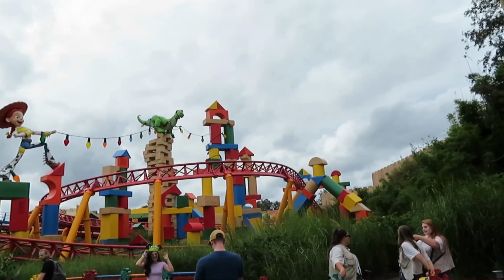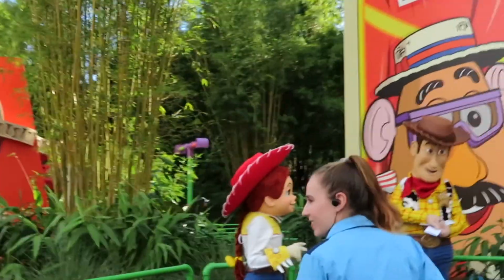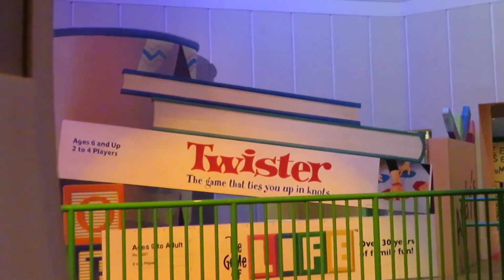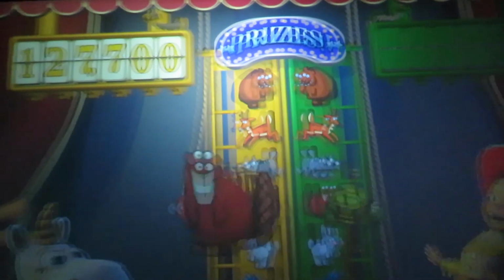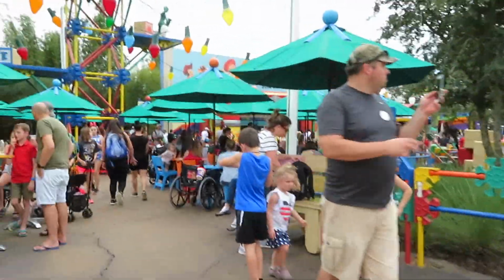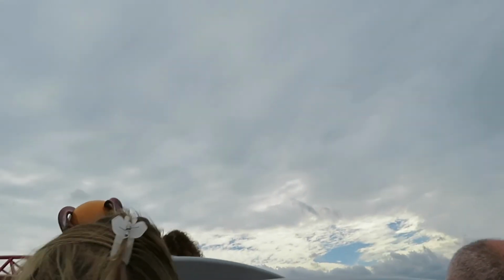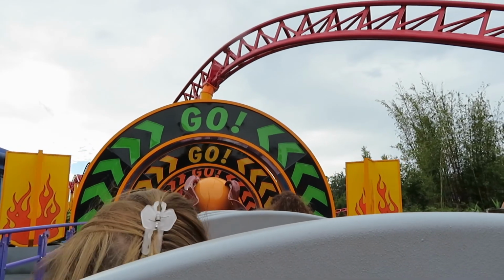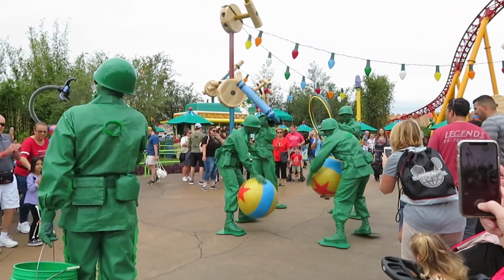Inside Toy Story Land! || Disney's Hollywood Studios || Vlogmas Day 6!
Come inside Toy Story Land at Disney's Hollywood Studios with me!  I'm taking you on all of the rides including Toy Story Mania, Alien Swirling Saucers, and Slinky Dog Dash!  We are also checking out Woody's Lunch Box for lunch and if we're lucky, we'll even run into some Green Army Men! Don't forget to check out the blog post down below for more information!

Want to book a vacation with me? Fill out my New Client Application here!
SERVICES AND POLICIES UPDATE: For all new bookings made after 2/9/2020, I have implemented service tiers to allow you to choose the planning services that meet your family’s needs and budget.

Thank you for visiting my channel, Happily Ever Abby! I am so excited to share my wealth of Disney knowledge with all of you!  I love to connect with my subscribers, so please don't hesitate to ask questions or start a conversation in the comments down below.

I would LOVE to help you plan your next Walt Disney World Vacation!